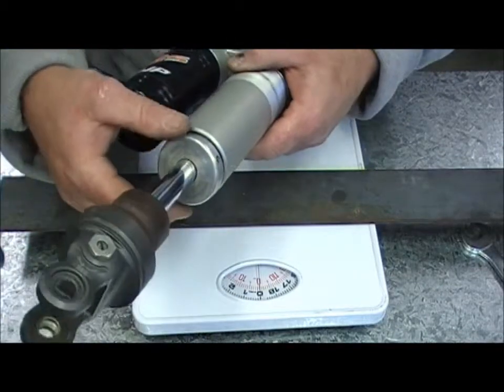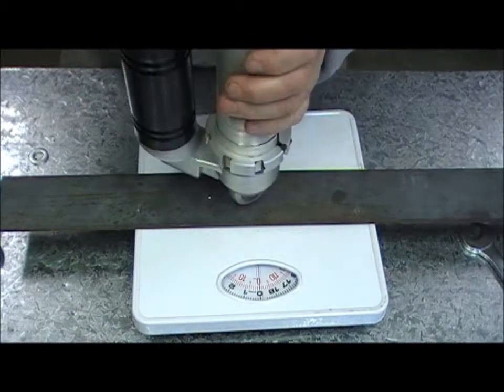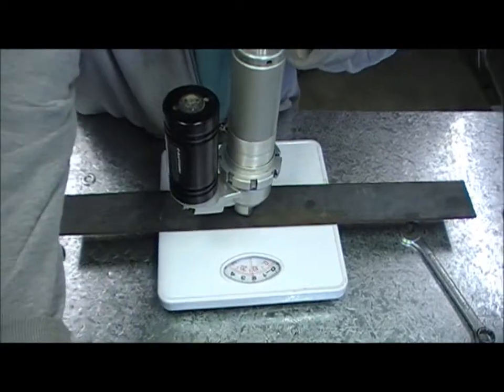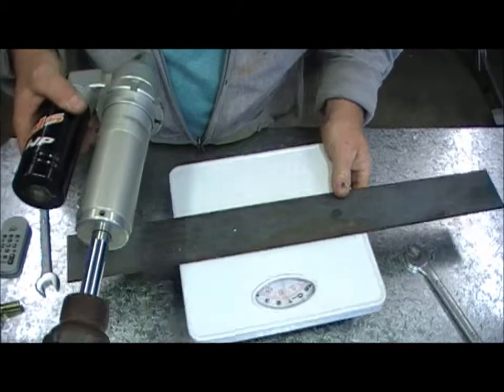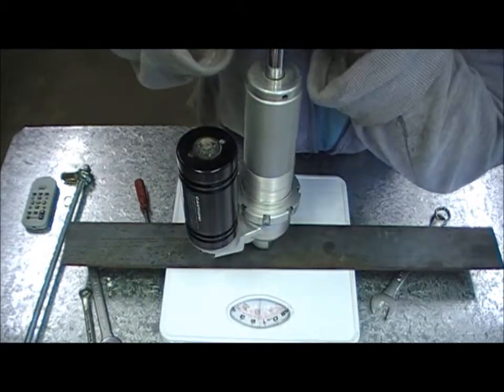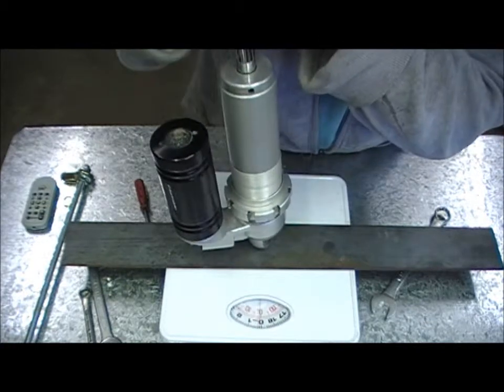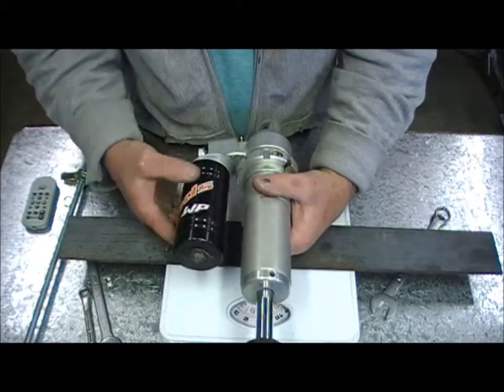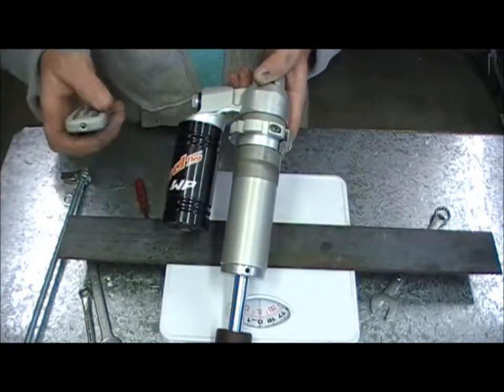KTM PDS Shock lowering spacer pressure test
This video shows the pressure required to compress the shock, with and without the seal head spacer installed.
The difference as you will see is very small.

The shock spacer will lower the seat height by 32mm and when used with our front fork solution, will keep the bike balanced with no adverse effect on handling.